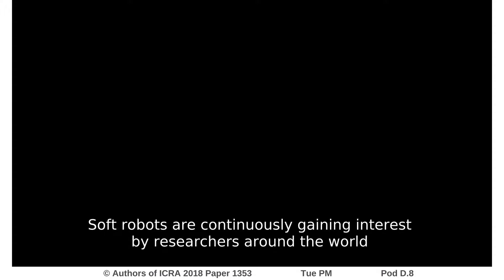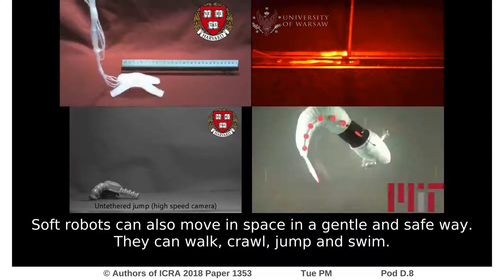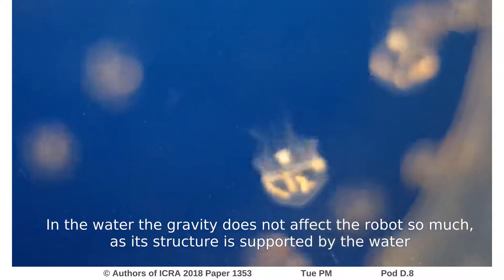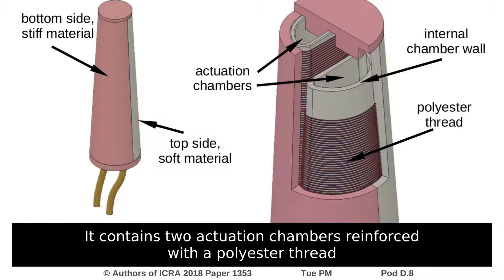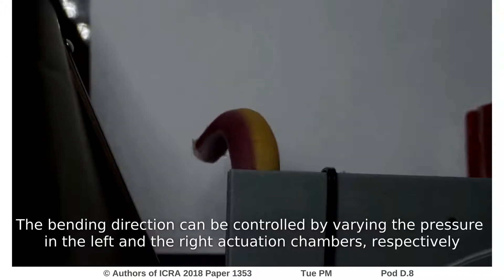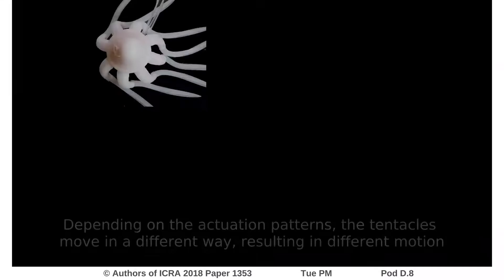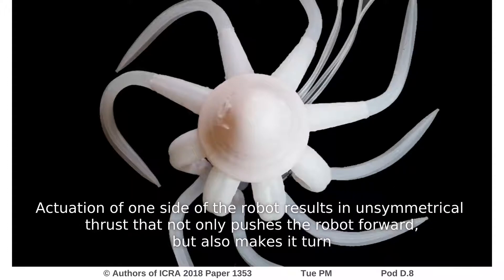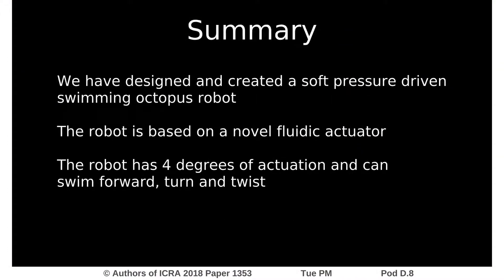Bio-Inspired Octopus Robot Based on Novel Soft Fluidic Actuator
Interactive Session Tue PM Pod D.8
Authors: Fras, Jan; Noh, Yohan; Macia&#347;, Mateusz; Wurdemann, Helge Arne; Althoefer, Kaspar
Title: Bio-Inspired Octopus Robot Based on Novel Soft Fluidic Actuator

Abstract:
Many modern roboticists take inspiration from biology to create novel robotic structures, including those that are modeled after the octopus. This paper advances this trend by creating soft robots modeling the complex motion patterns of octopus tentacles employing a bio-mimetic approach. The proposed octopus robot is entirely made from soft material and uses a novel fluidic actuation mechanism that allows the robot to advance forward, change directions and rotate around its primary axis. The paper presents the robot's design and fabrication process. An experimental study is conducted showing the feasibility of the proposed robot and actuation mechanism.